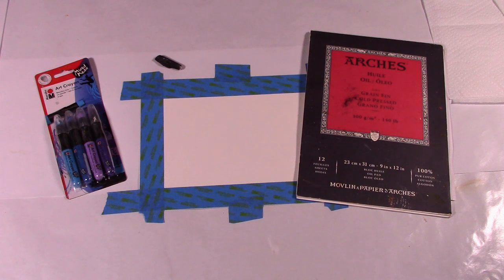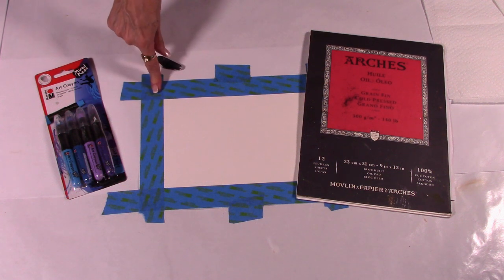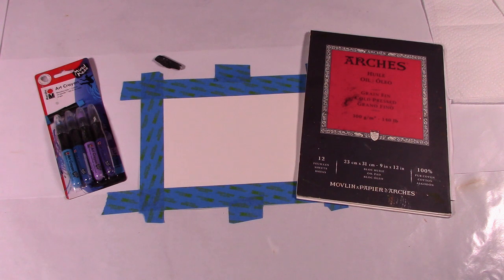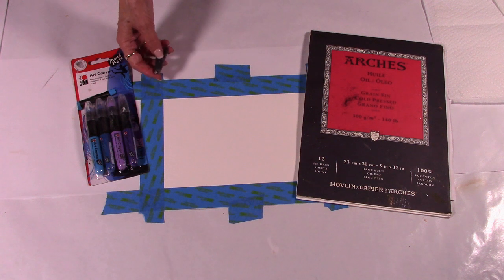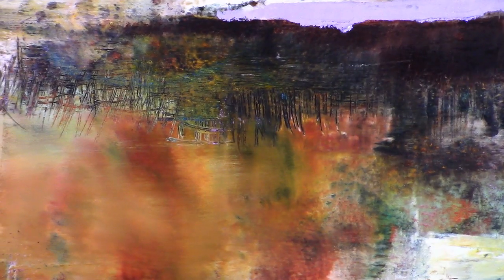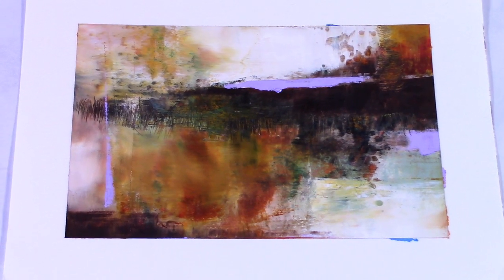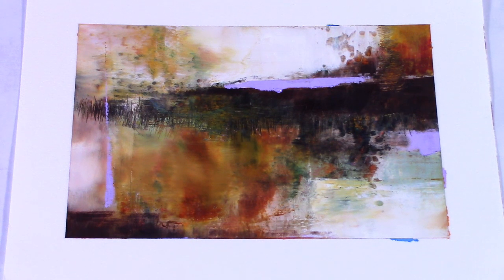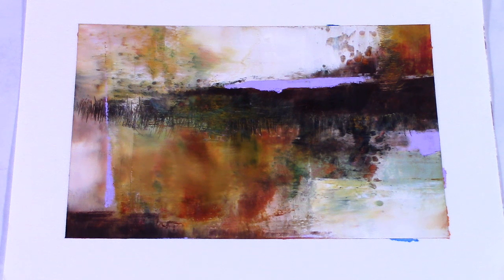Abstract Art-Arches Oil Paper Study-Cold Wax & Oil Demo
#88-Abstract Art-Arches Oil Paper Study-Cold Wax & Oil Demo
Join me today as I work on Arches Oil Paper to do an intuitive  study in oil and cold wax medium. Beginning with mark making.